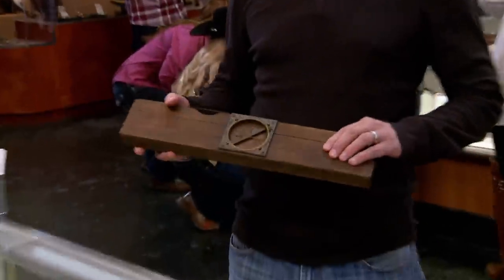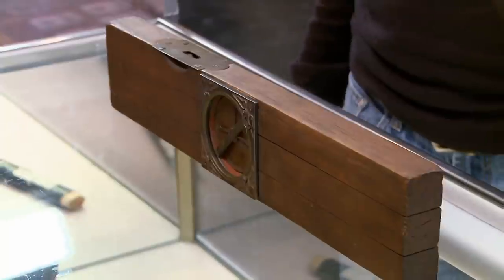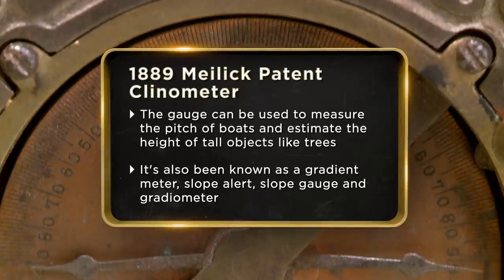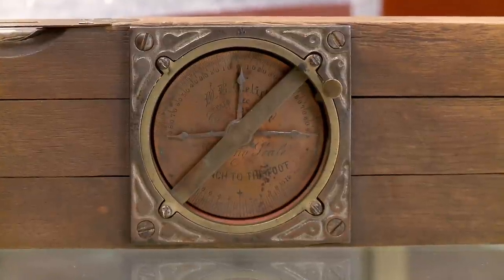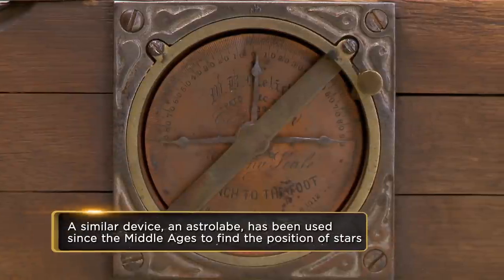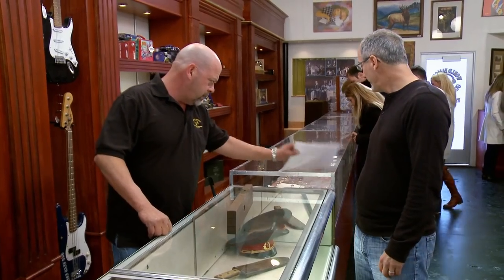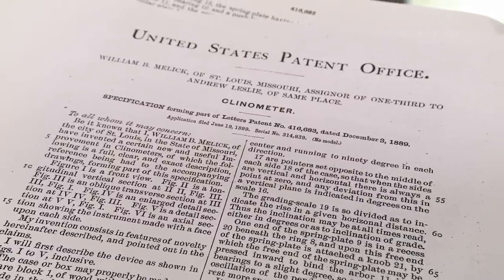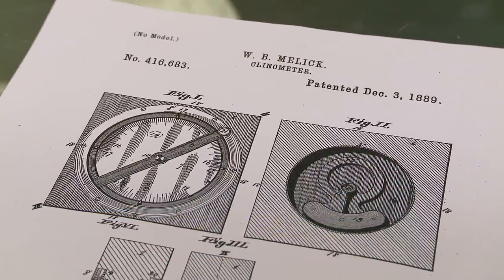Pawn Stars: Owner of a 1889 Clinometer Asks For Excessively High Price (Season 13) | History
Rick appraises an old tool called a Clinometer and tries to talk down the asking price in this scene from Season 13's episode "Death and Taxidermy".